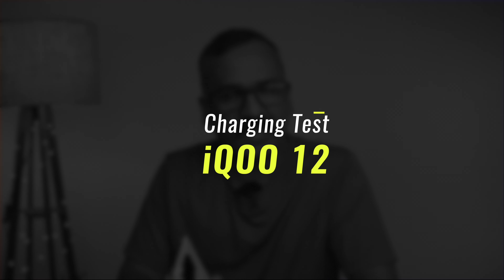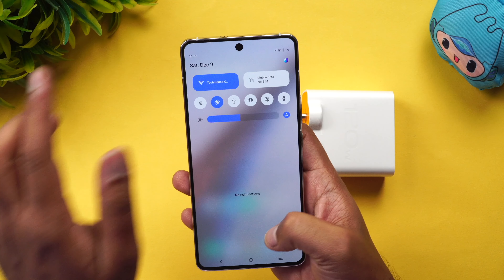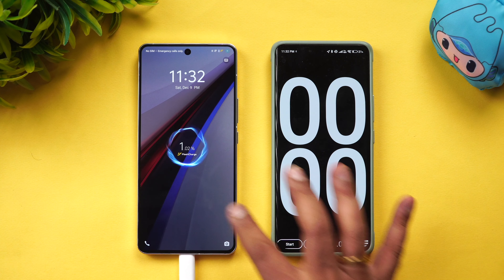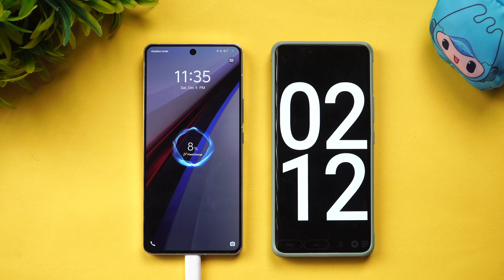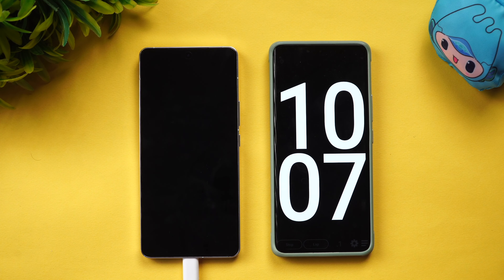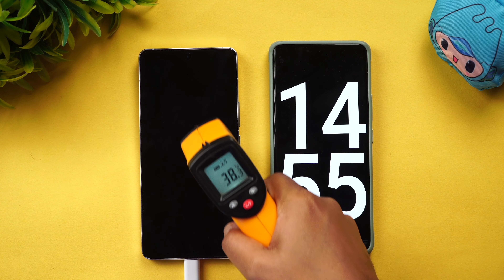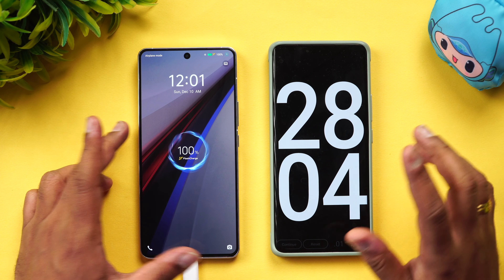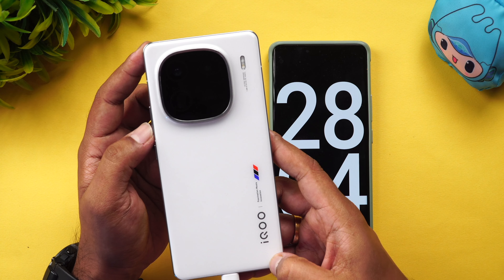iQOO 12 Charging Test [Malayalam] 🔥 120W Flash Charger 🔋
iQOO 12 Charging test with 120W fast charger